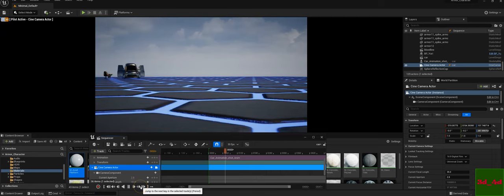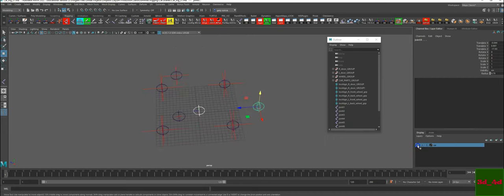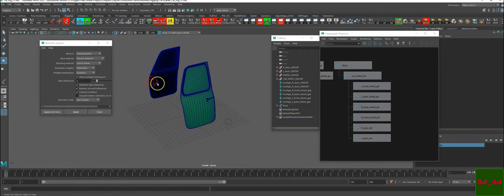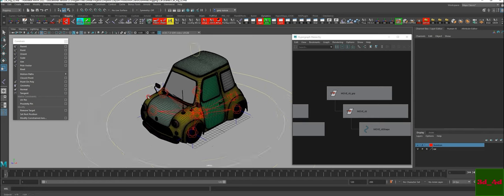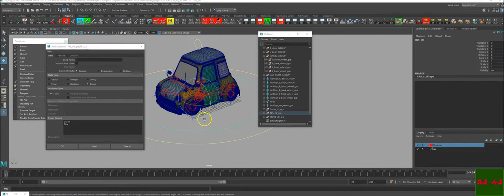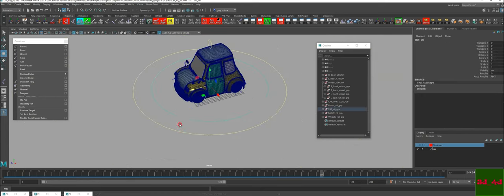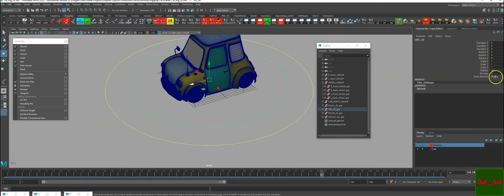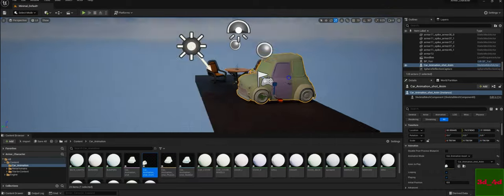The Car Assignment - PART 3 - UE5 - Rigging - Expression - Game Ready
After unwrapping the Car, we are now rigging the car with very basic controls and an awesome expressions that will allow you to animate very fast.

Model by Shaun Keenan